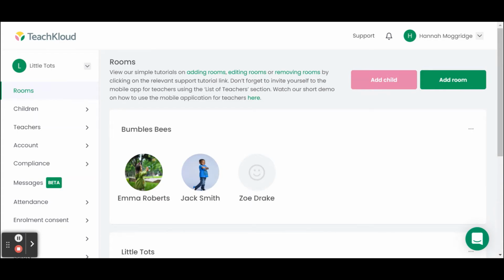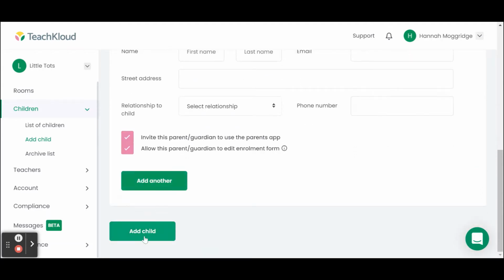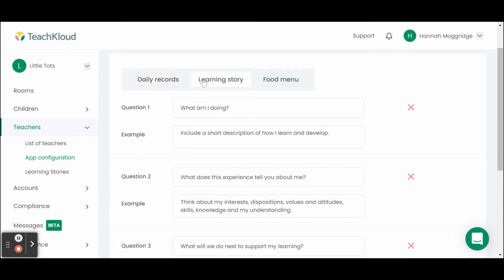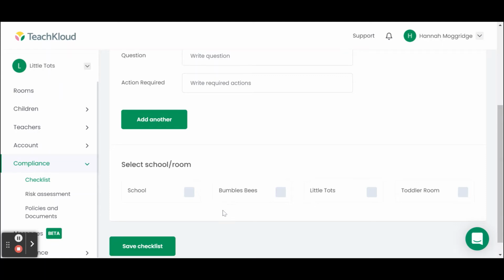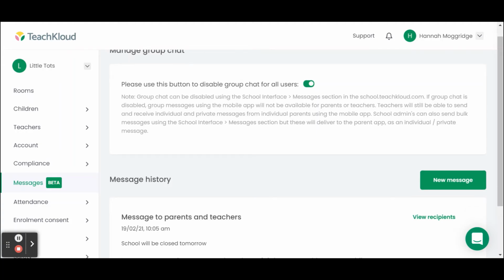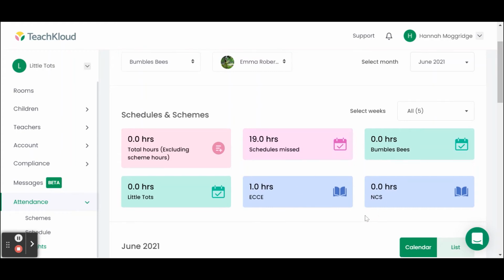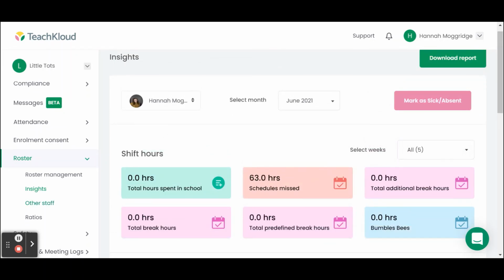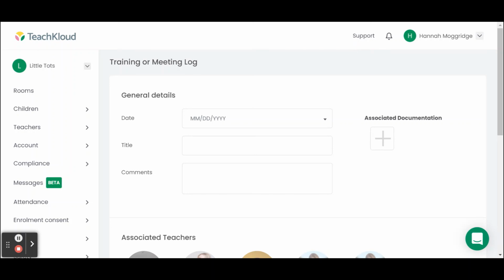TeachKloud School Interface Walk Through